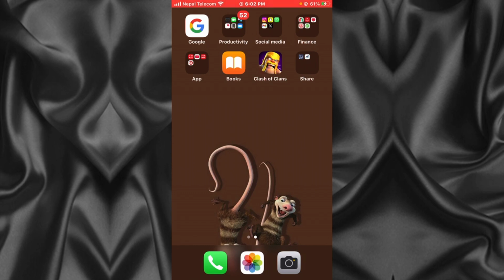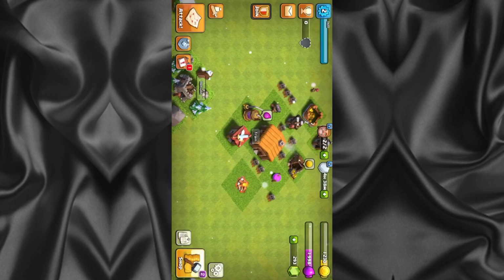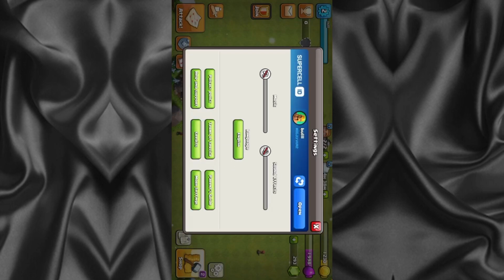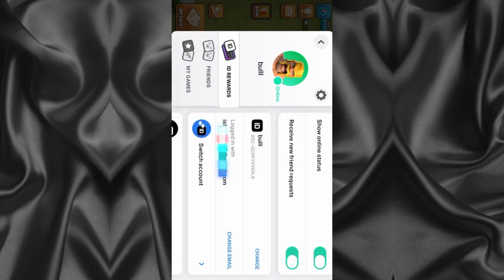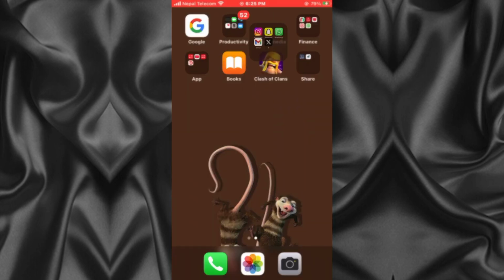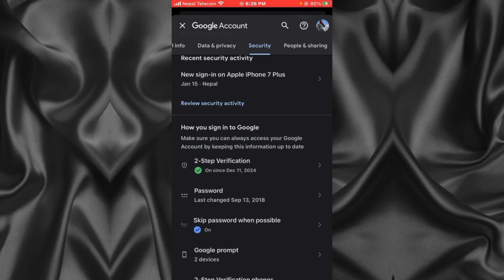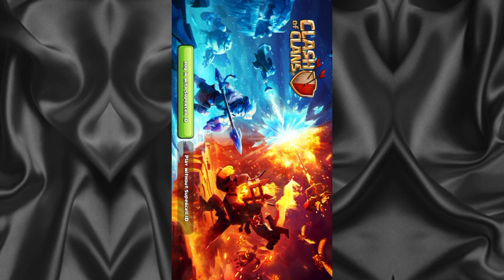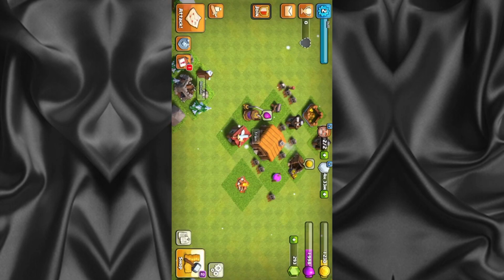How to Change Password in Clash Of Clans in iPhone 2025?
Learn how to change your Clash of Clans password on your iPhone with this quick and easy guide! Whether you're looking to secure your account or simply update your login details, this step-by-step tutorial will walk you through the process.

🔒 Keep your account safe and enjoy uninterrupted gameplay!